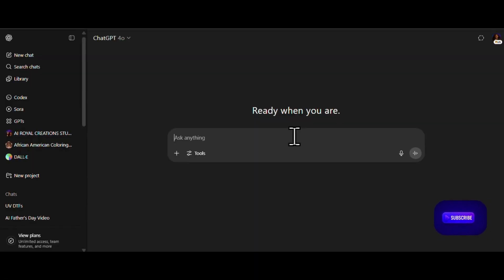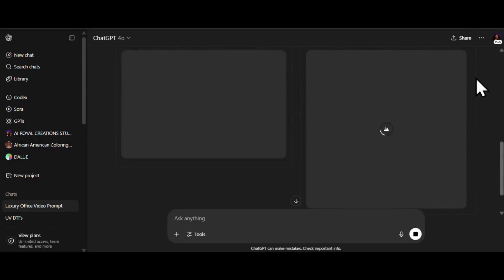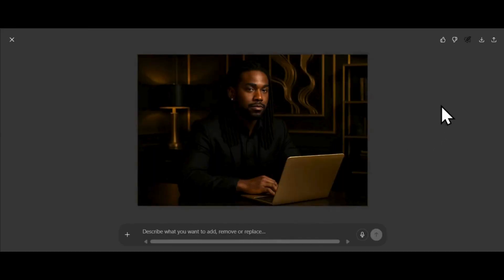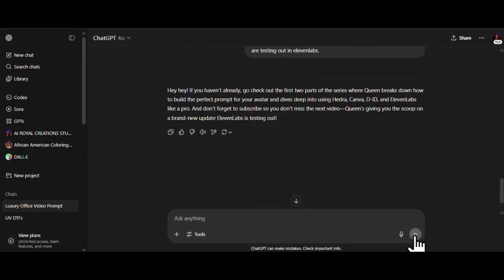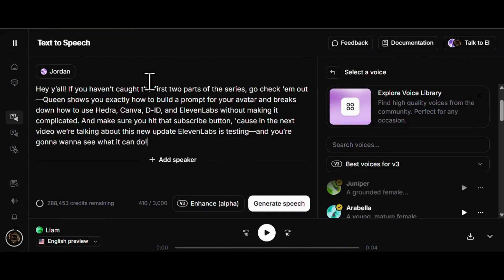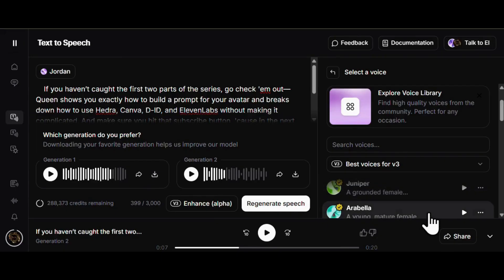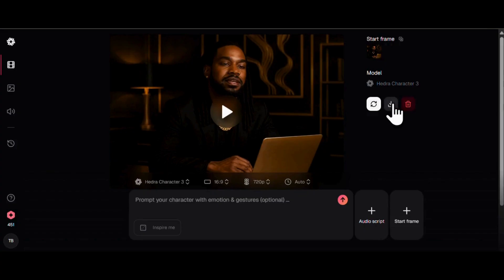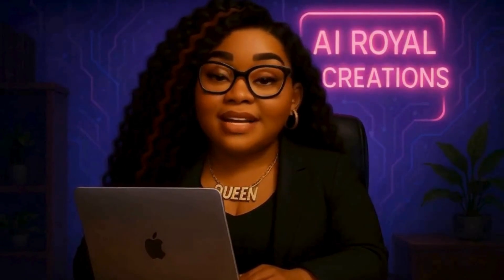Make Your AI Avatar and Make it talk UNDER 10 MINUTES! ⏱️🔥 | AI Series Finale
We are going to make a AI Avatar and make it talk. This is Part 3 (the grand finale) of our AI Avatar Series, and we’re showing you how to put EVERYTHING together from Parts 1 & 2 to create a full-blown talking AI avatar video in under 10 minutes. We do everything from start to finish so you can see how easy AI can be.

Yup, you heard that right. Under 10 MINUTES. No stress. No fancy skills. Just AI magic and our royal tips 💻✨

If you’re building a faceless YouTube channel, content for TikTok, or even just want a cool digital version of you this is how you do it.

👑 Learn, Create, and Reign The AI Royal Way.

➡️ Don’t forget to like, sub & turn on the royal bell 🔔

👑 Welcome to AI Royal Creations where AI meets creativity! We’re  Queen, your 3D Pixar-style bestie, here to help you learn, create, and reign in the world of AI. 🎨✨

From faceless YouTube channel tips to avatar hacks, clip art tutorials, and AI tools that’ll blow your crown off  we’ve got you covered. Whether you're building your digital empire or just getting started, we’re making AI easy, fun, and totally binge-worthy.

Free Music for Videos 👉 Music by LO PACINO - Spell On Me (feat. Eli X)